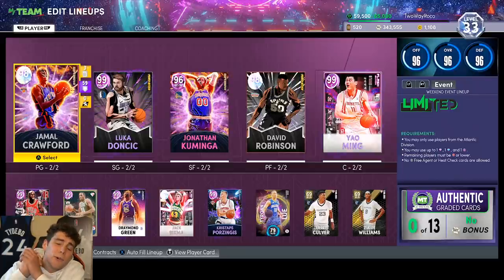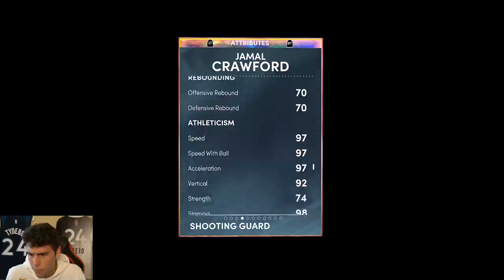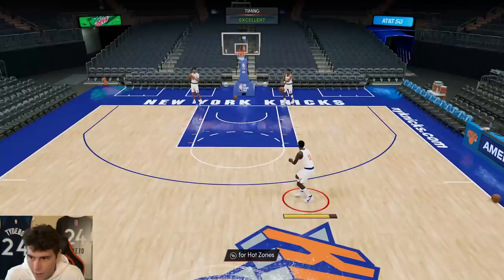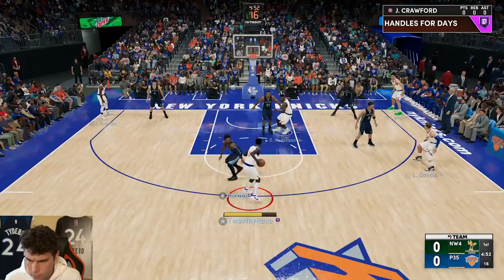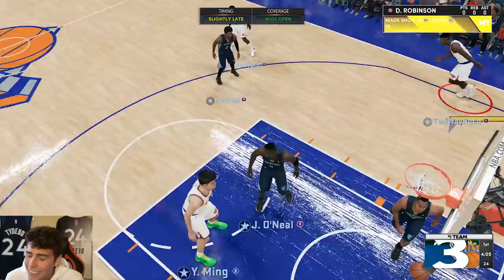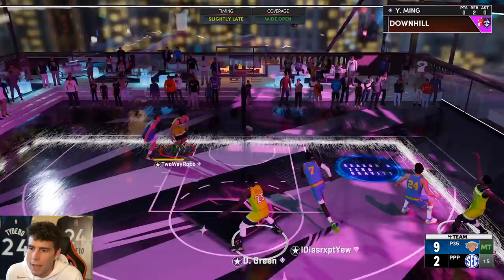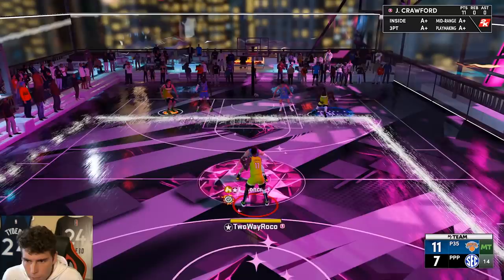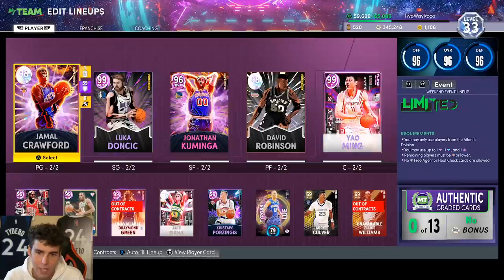GALAXY OPAL JAMAL CRAWFORD GAMEPLAY! JC IS A MICROWAVE SCORER IN NBA 2K22 MyTEAM!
NBA 2K22 MyTeam released new supernova cards for season 6 Zero Gravity. These new supernova cards include invincible Shaq, dark matter Magic Johnson, dark matter James Harden, dark matter Andrei Kirilenko, galaxy opal Jamal Crawford, galaxy opal Shawn Marion, galaxy opal Wes Unseld, pink diamond Boris Diaw, pink diamond Jonathan Kuminga, diamond Deni Avdija, diamond Shannon Brown, diamond Allen Iverson and diamond Iman Shumpert. Free zero gravity reward diamond Rik Smits also became available. In this video, I do a gameplay with galaxy opal Jamal Crawford. I hope this helps with your no money spent, budget or god squad.